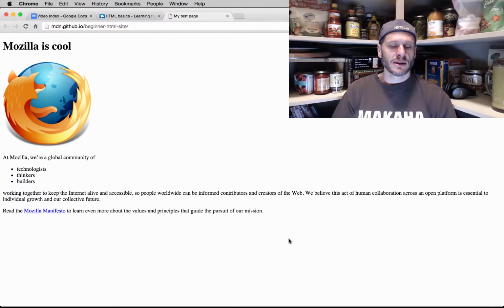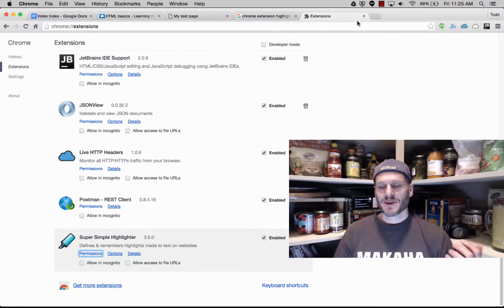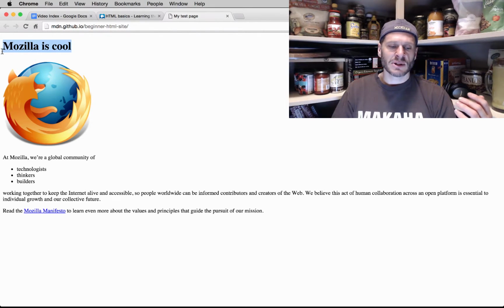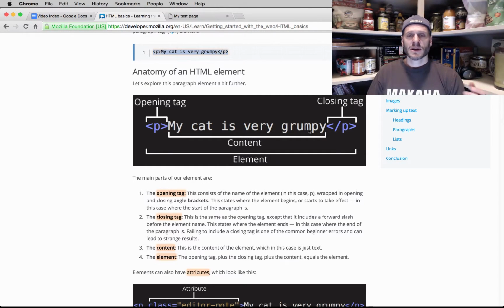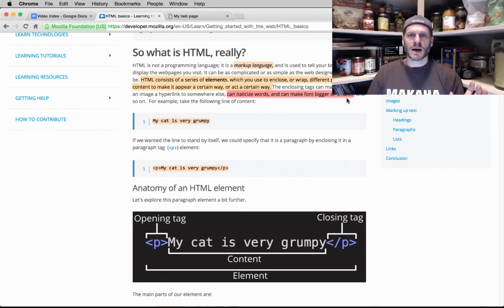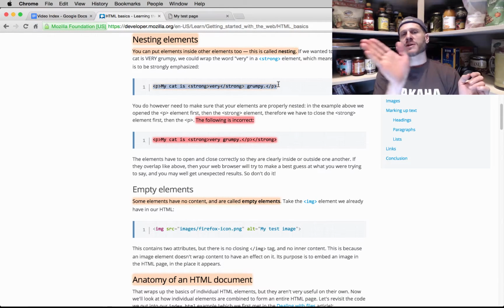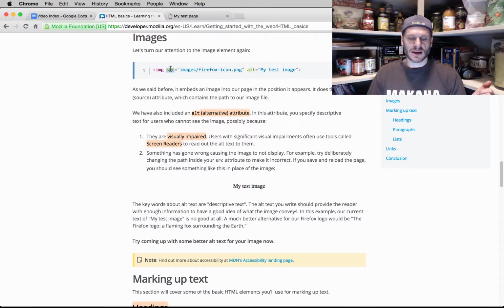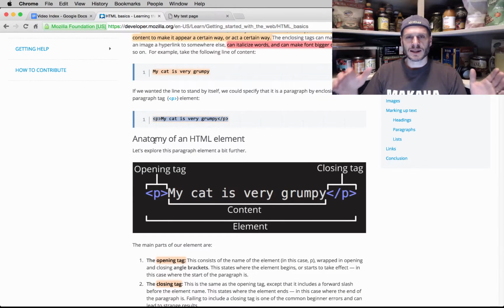18 tags attributes